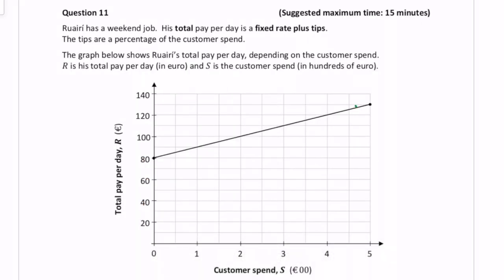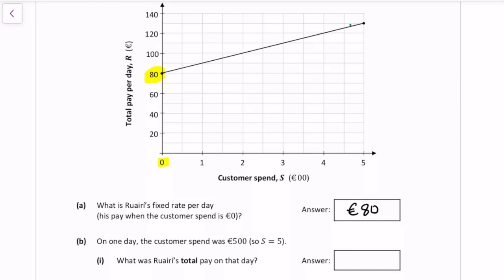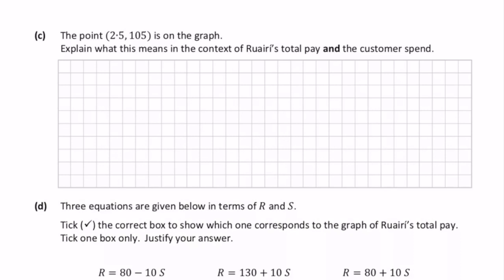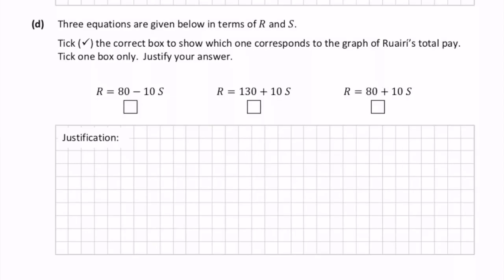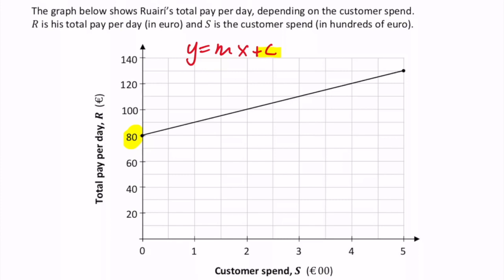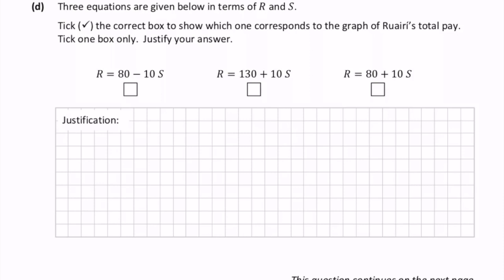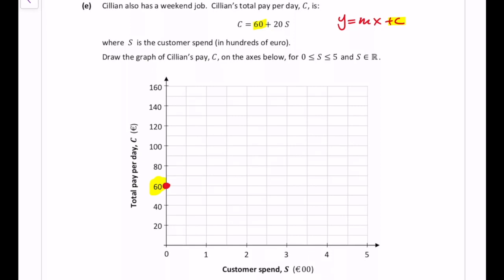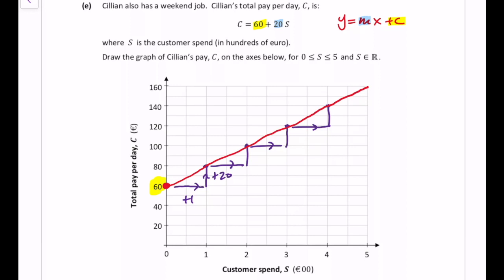JCOL 2019 P.1 Q.11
Straight line graph